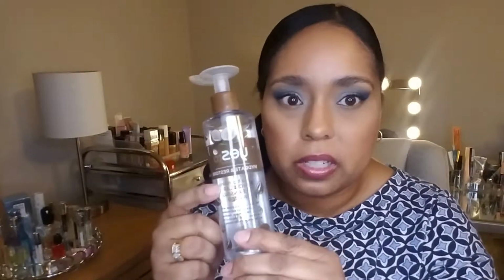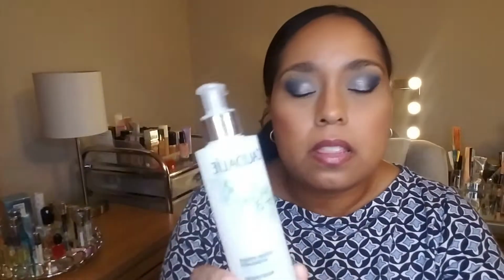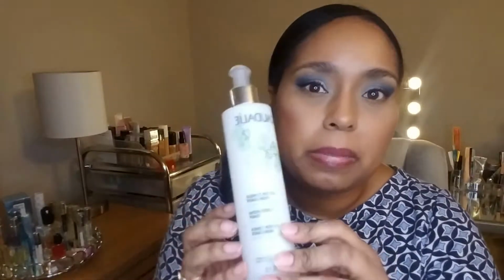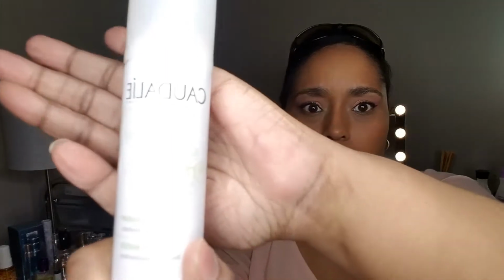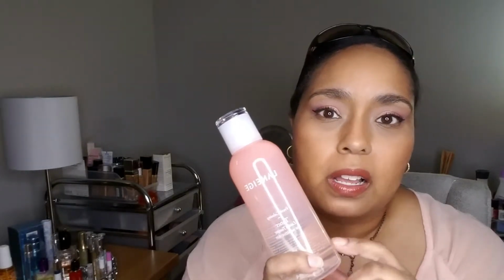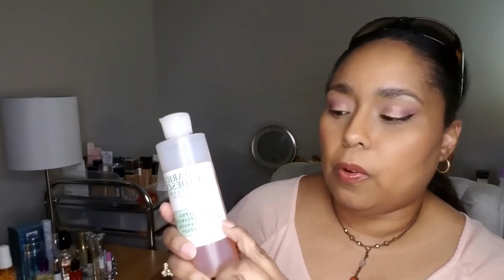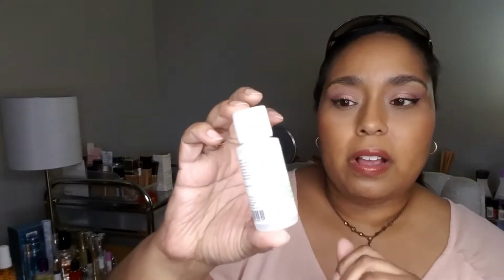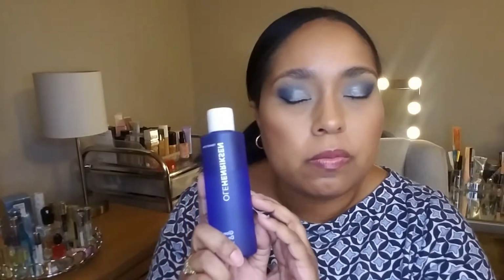Micellar Water and Toners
Hi everyone! Today I'm talking about some micellar waters and toners that I have used over the past year. Most of these are empties, so you'll also find out if I would repurchase any of them.

Products discussed in the video:

Garnier Skin Active Micellar Water
Yes to Coconut Ultra Hydrating Micellar cleansing Water
Pacifica Coconut Water Micellar Cleansing Tonic
Peach Punch Cleansing Water by Tony Moly
Bioderma Hydrabio H20 Moisturising make-up removing micelle solution
Bioderma Sensibio H20 sensitive skin make-up removingmicelle solution

Caudalie Moisturizing Toner
Caudalie Vinoperfect Essence
Kiehl's Cucumber Herbal Alcohol Free Toner
Caudalie Grape Water
Laneige Fresh Calming Toner
Mario Badescu Glycolic Acid Toner
Mario Badescu Alpha Grapefruit Cleansing Lotion
Mario Badescu Cucumber Cleansing Lotion
Vichy Perfecting Toner
Ole Henriksen Glow2OH Dark Spot Toner
Fresh Rose Deep Hydration Facial Toner